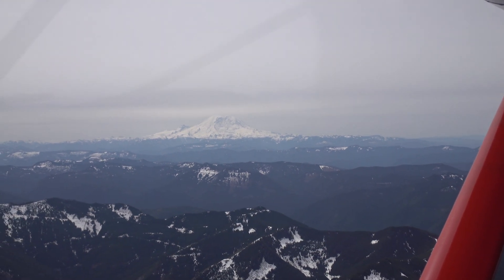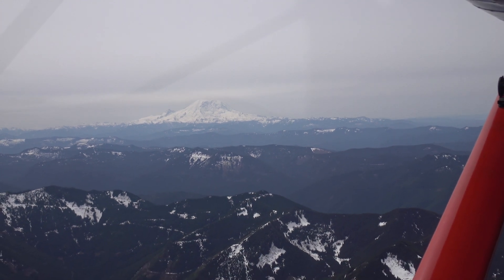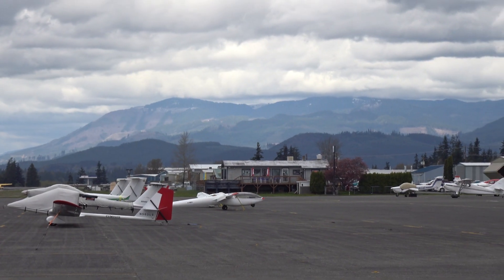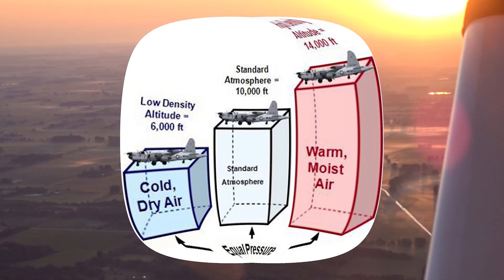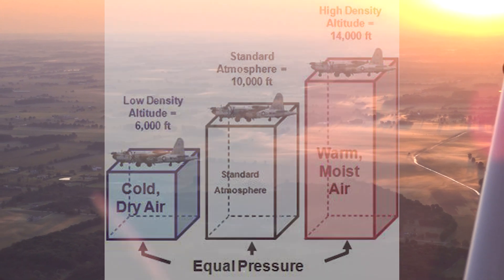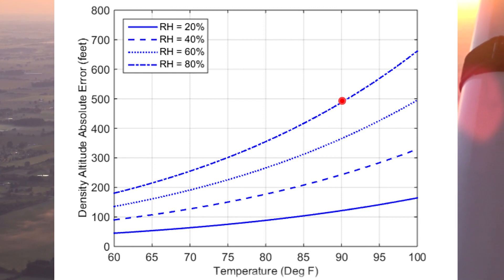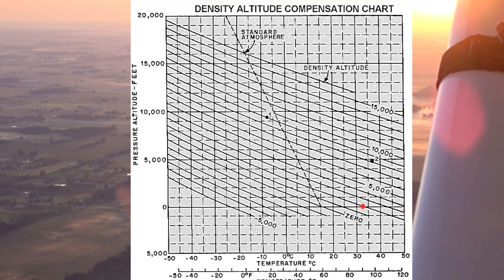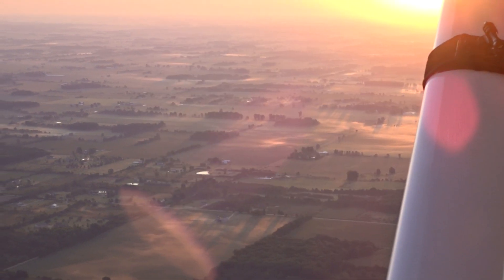How STOL pilots takeoff so short, Airplane short field techniques. *Updated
Today we talk about how to takeoff short with a tail wheel. This short takeoff video is primarily aimed toward people who want to start flying from backyard and small landing zones. Since most people who fly from these small runways are flying for fun this addresses smaller aircraft,  the first two factors should work for any aircraft.  We talk about three factors.  First are non pilot factors, second we talk about aircraft factors, and third is pilot technique. Looking at all of these factors and practicing the different techniques you should be able to reduce your takeoff length substantially.